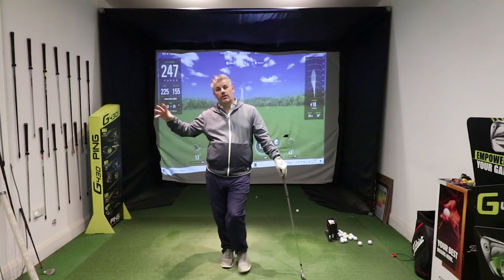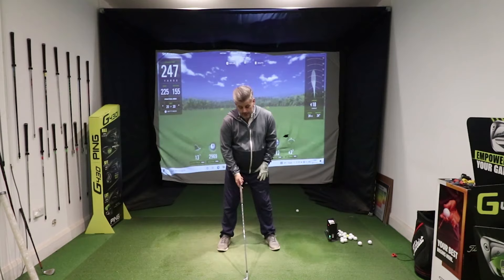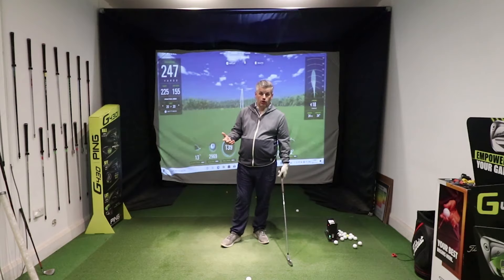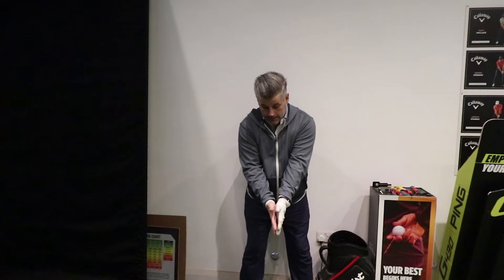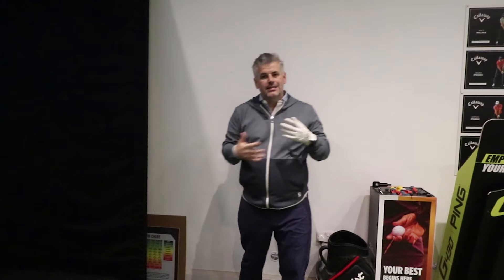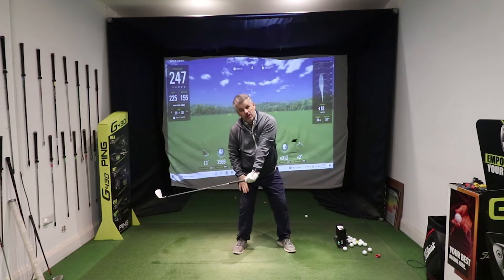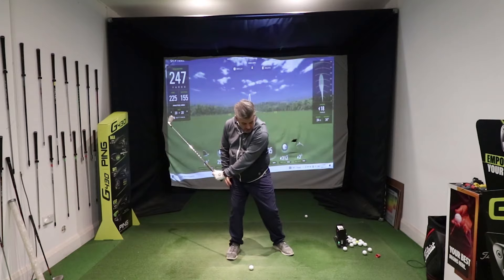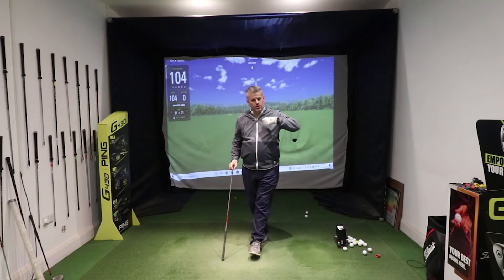Get an EFFORTLESS WHIP in the downswing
🏌️‍♂️ Unleash the Power of an EFFORTLESS WHIP in Your Downswing! 🚀 Master Your Golf Swing with Expert Tips! ⛳️

Are you struggling to achieve that perfect, smooth downswing in your golf game? Look no further! Our latest YouTube video is here to guide you on how to effortlessly incorporate a powerful whip into your downswing, transforming your golf game and boosting your performance on the course! 🌟

🔑 Key Takeaways:
✅ Learn the secrets to a seamless downswing that adds distance and accuracy to your shots.
✅ Understand the mechanics behind creating an effortless whip for maximum impact.
✅ Discover drills and exercises to refine your technique and reinforce muscle memory.

Join our golf expert as they break down the essential elements of a successful downswing, providing easy-to-follow tips that golfers of all levels can implement. Whether you're a beginner looking to build a solid foundation or an experienced player aiming to fine-tune your skills, this video is tailored just for you! ⛳️👍

👁‍🗨 Engage with our golf community, share your progress, and connect with fellow enthusiasts! ⬆️⛳️ Let's tee off to success together! 🏌️‍♀️💪